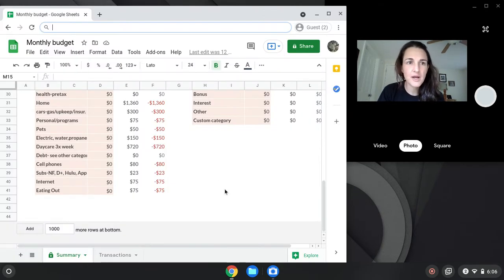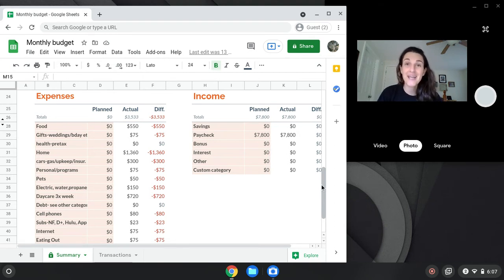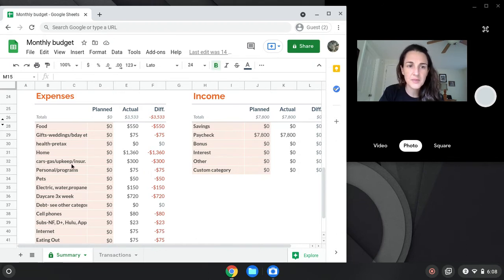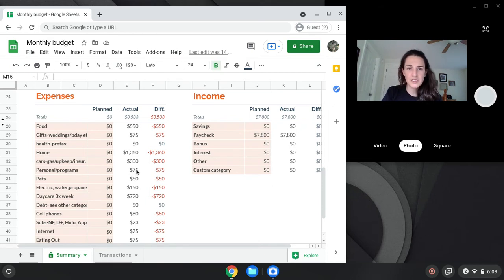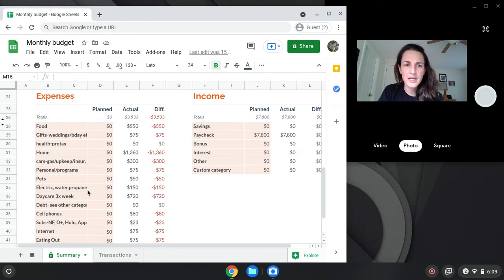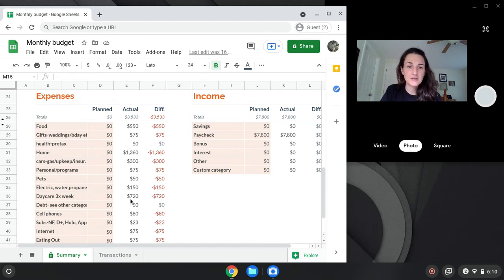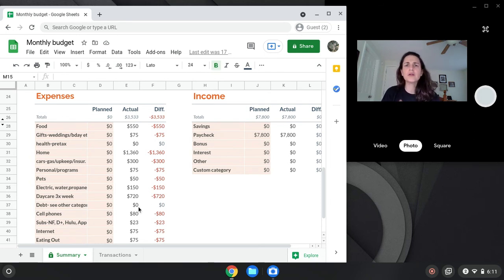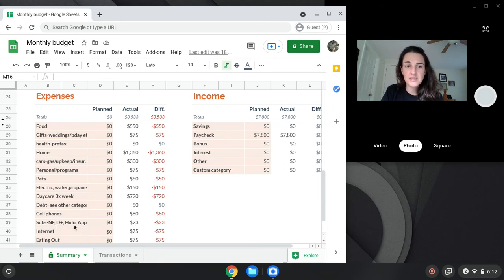Exposing My Budget...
In this video I go over our budget in detail, showing what we spend money on and how we keep some budget areas lower than they otherwise would be.